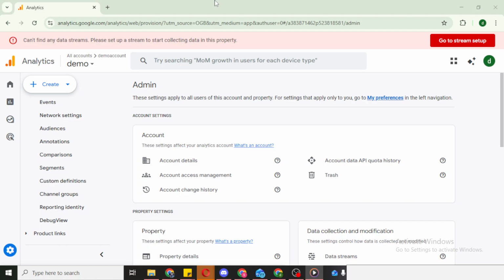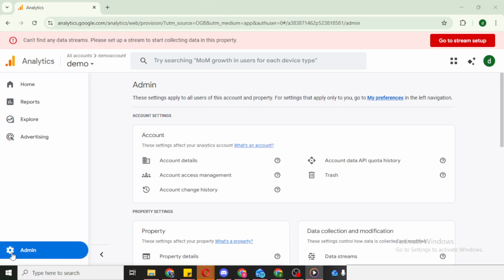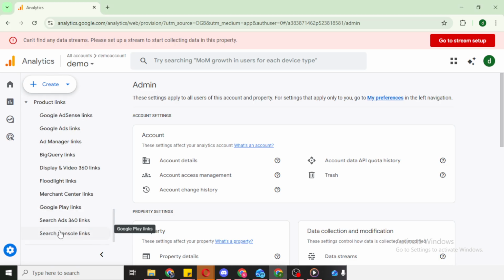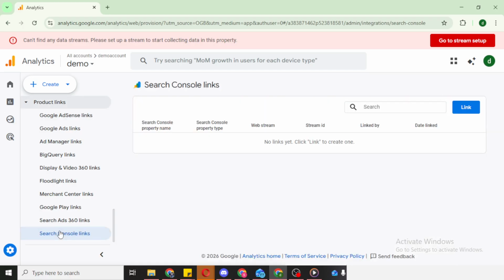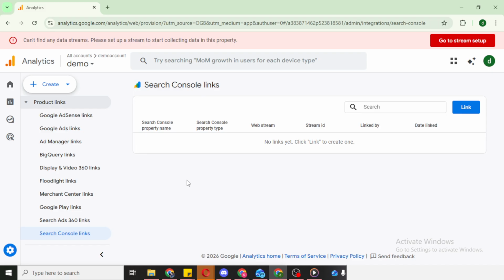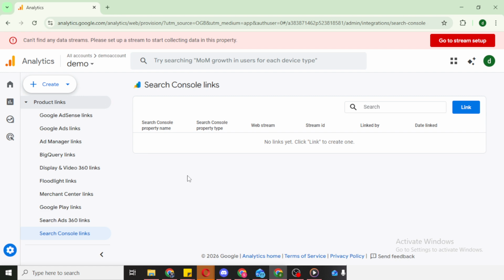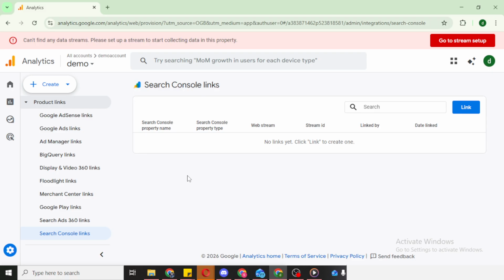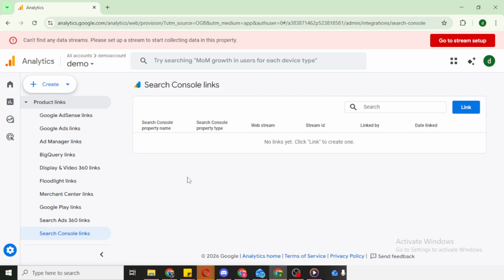How to Link Google Analytics and Google Search Console (full guide 2026)